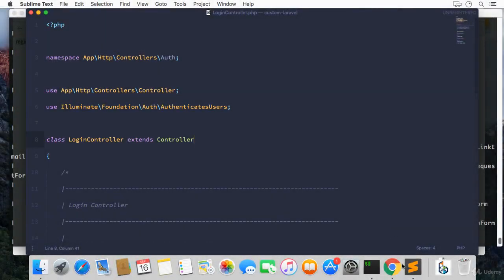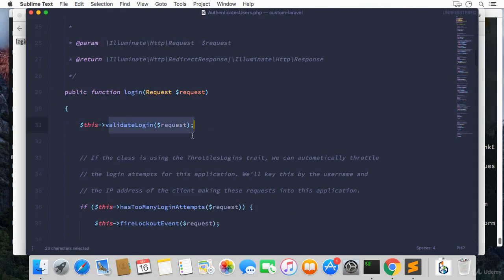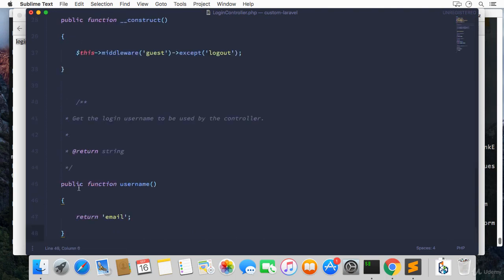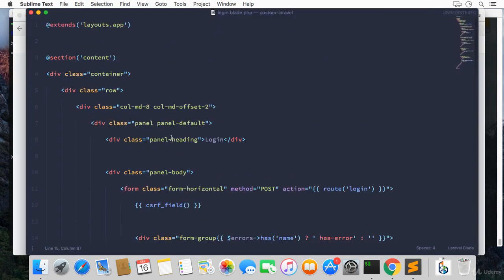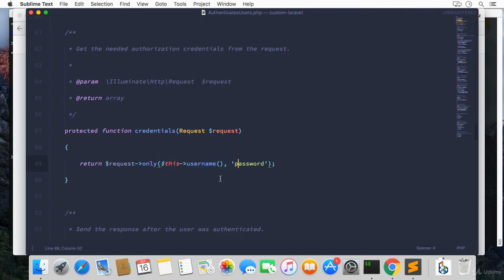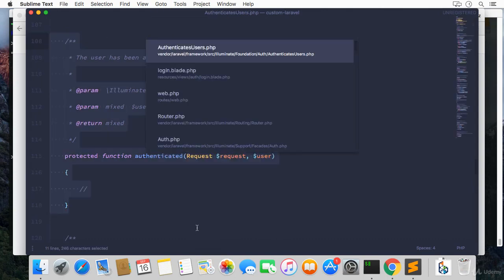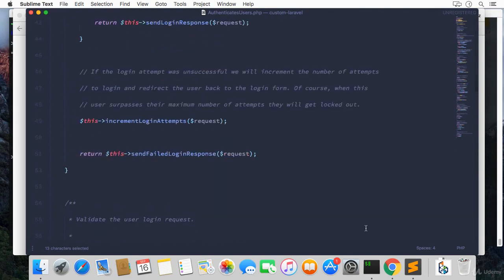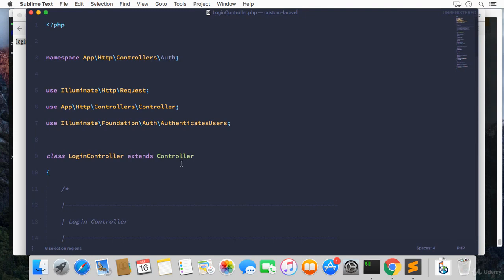Udemy Laravel - 004 Laravel default authentication system II